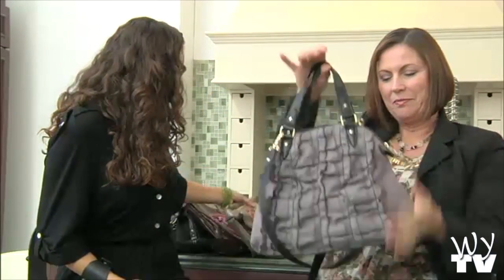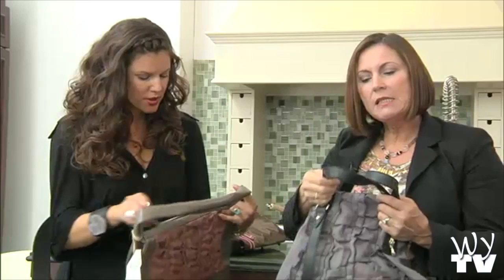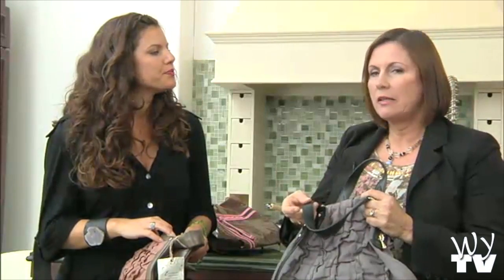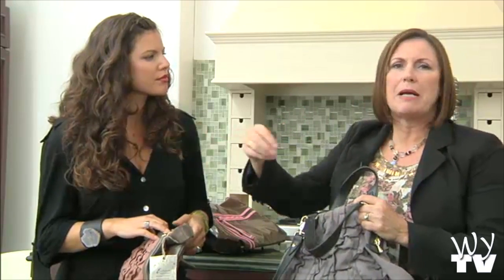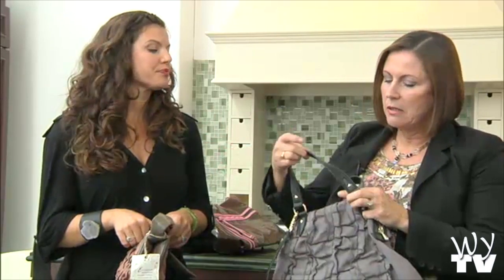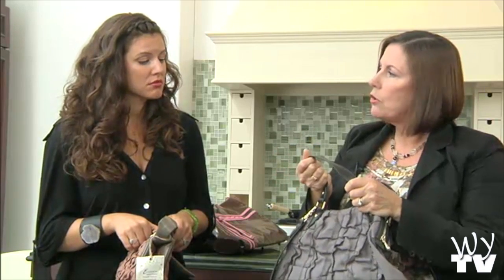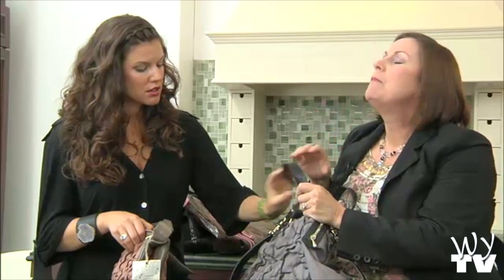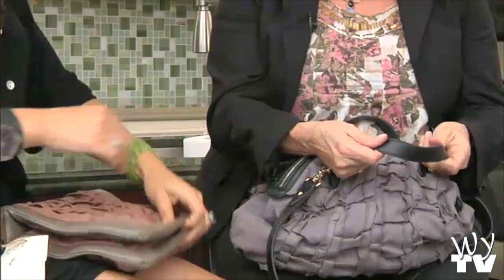Blythe Raw Live: Special Guest Arlene Nilsson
Watch Blythe Raw Live Fridays 12pm PT